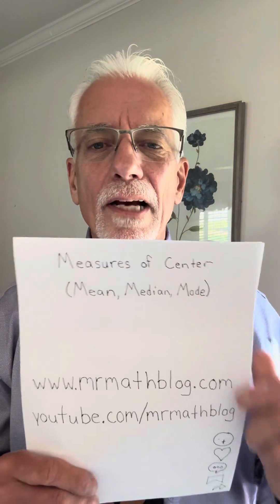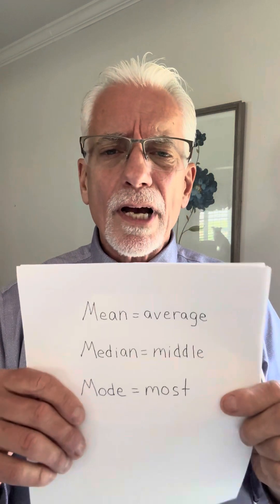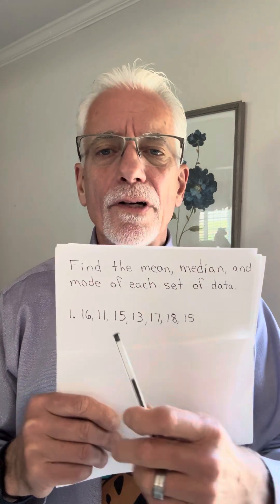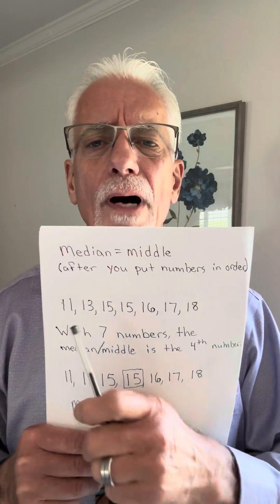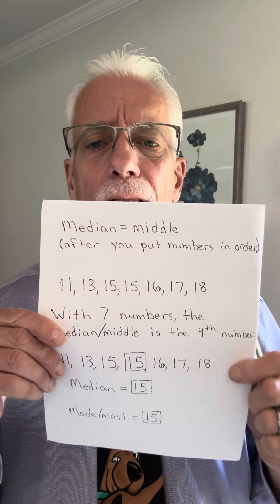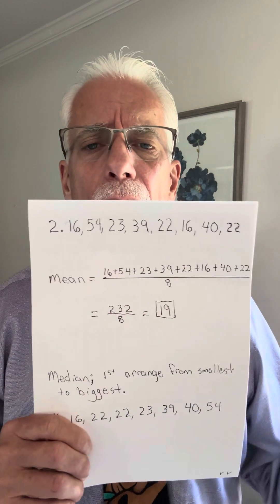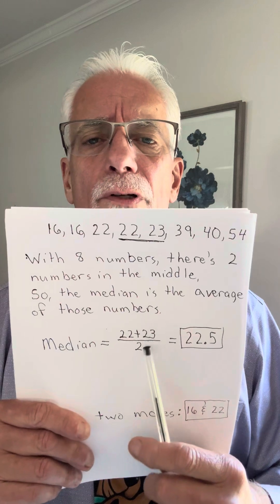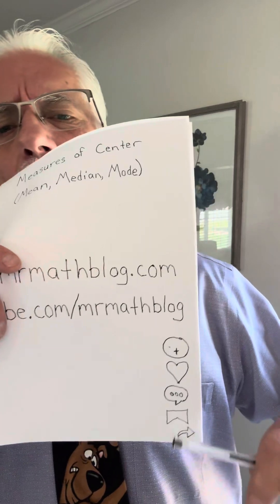Mean, Median, & Mode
This quick video will show you how to find the Mean, Median, and Mode.